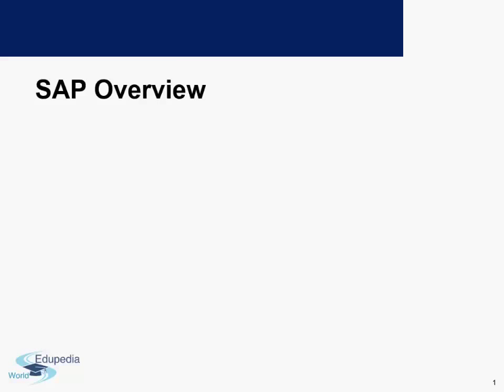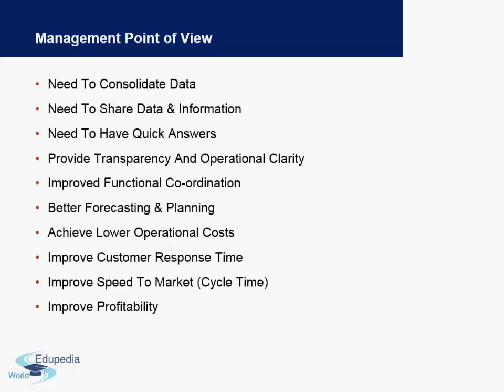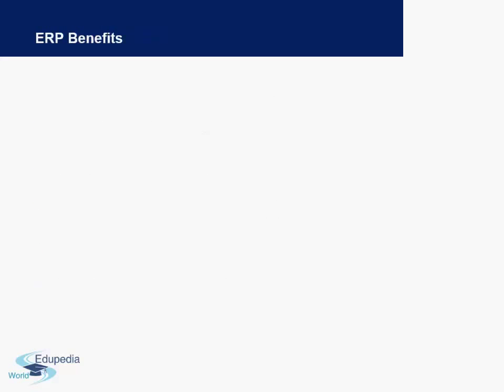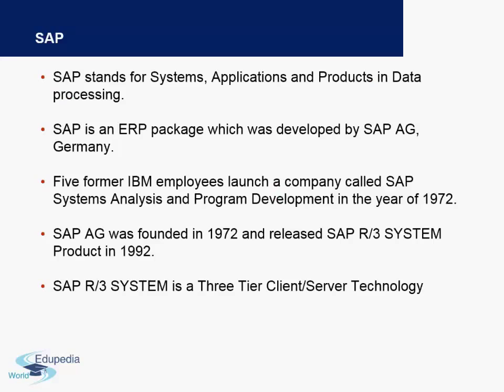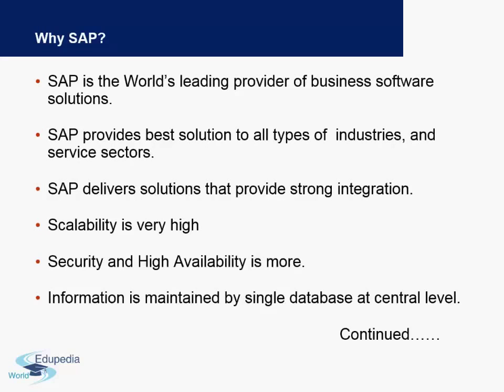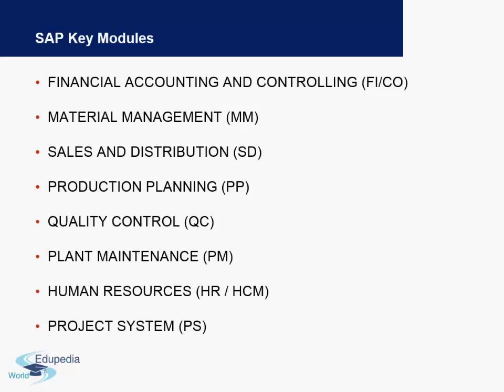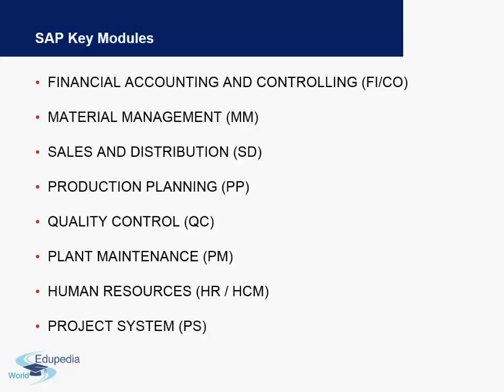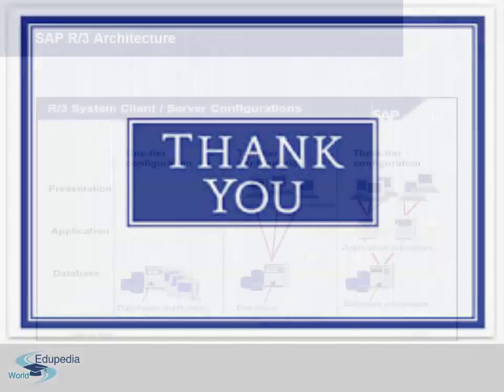SAP FICO | Overview of SAP FICO | Introduction | Management point of view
SAP FICO MODULE"
SAP FICO / Overview of SAP FICO.

Requirement of ERP :-
   i) Management point of view
  ii) Customer point of view

ERP Benefits
Why SAP?
SAP Key modules
SAP R/3 Architecture

for more videos on SAP- FICO.